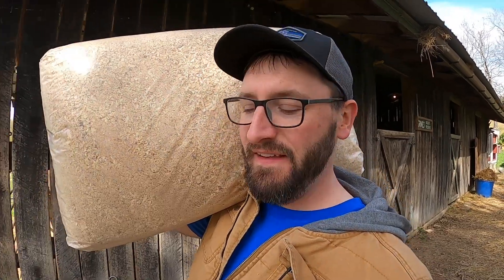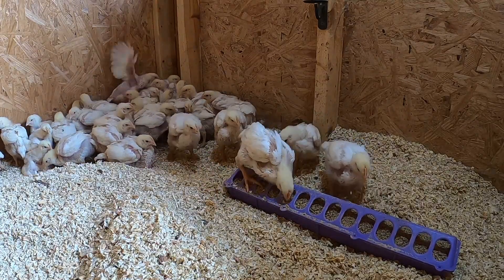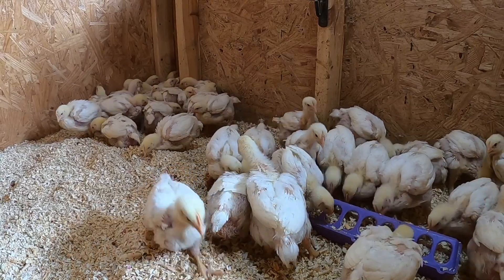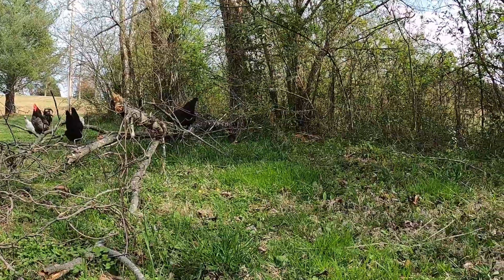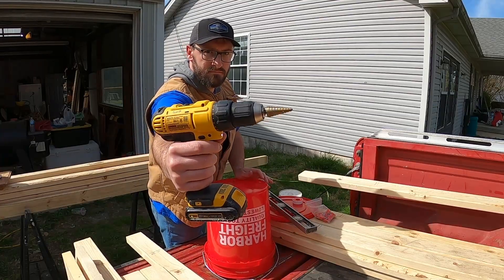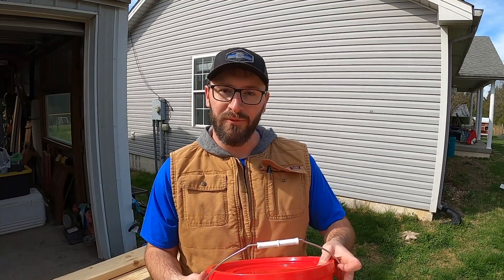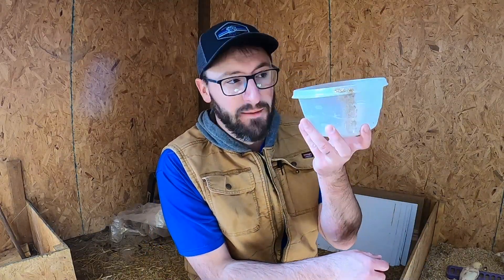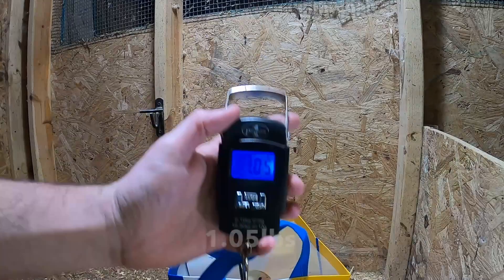How to Make a $10 Chicken Waterer // Raising Meat Chickens (Week 3)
Making a DIY chicken water bucket from a 5 gallon bucket.  We are raising meat chickens on our small family homestead and next week we'll be moving them into our brand new chicken tractors.

💪 AVG. WEIGHTS:
Week 1 – 0.17lbs
Week 2 – 0.59lbs
Week 3 – 1.16lbs

If this is your first time raising meat chickens you probably have a lot of questions about the process.  Our first time we did, too – as a matter of fact we still do, and every day is an opportunity to learn something.  Taking control of your food is a worthwhile endeavor and we love the challenge it provides.

Thanks for coming along with us for the next eight weeks.  Drop you questions in the comments!  See y’all soon!